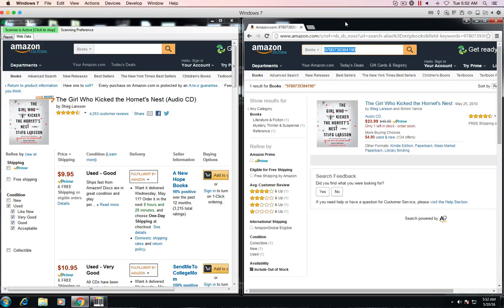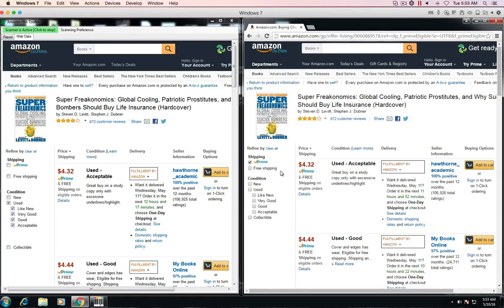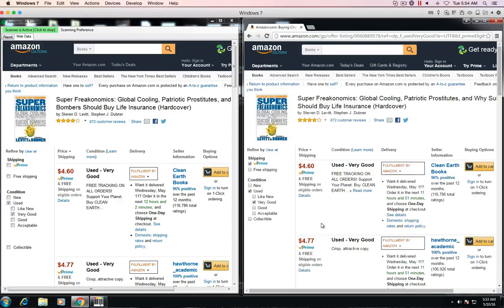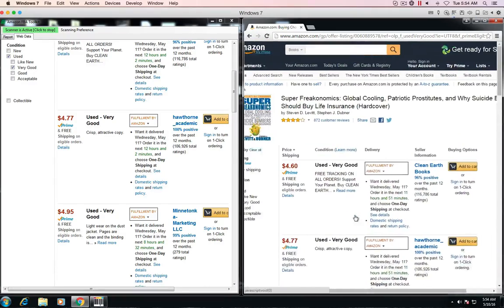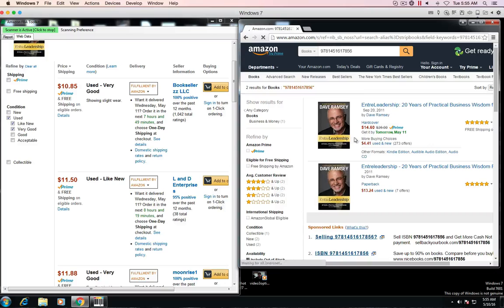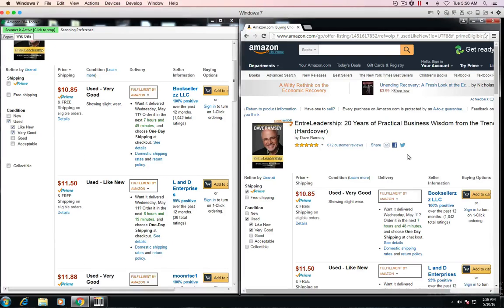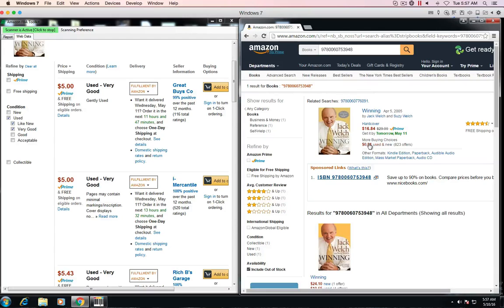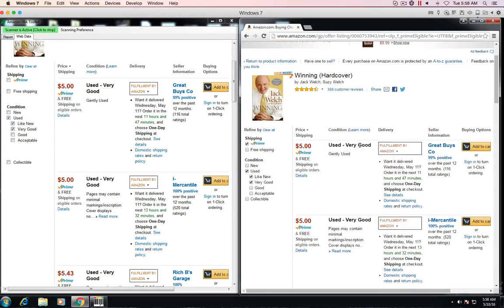FBA Toolkit Walkthrough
A walkthrough of our new software that allows us to price books twice as fast using Amazon's FBA platform.